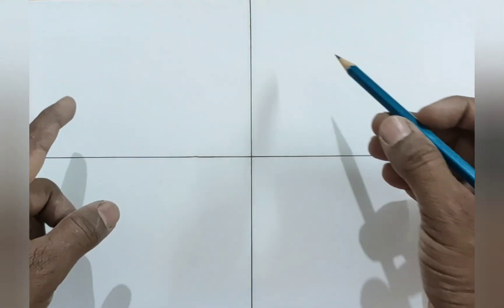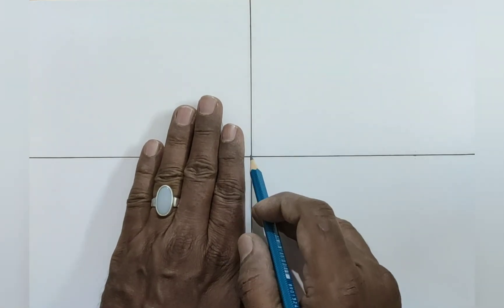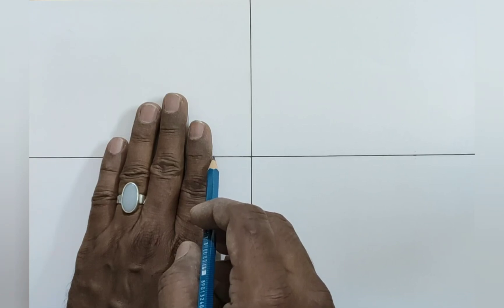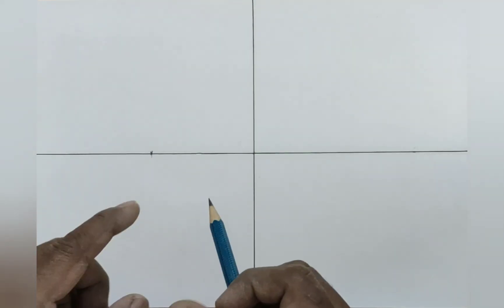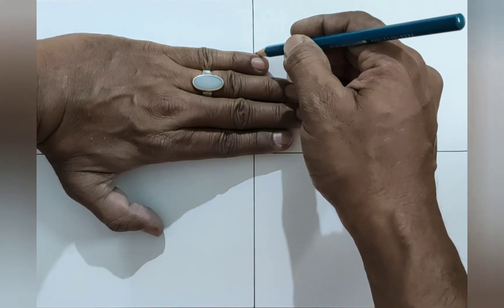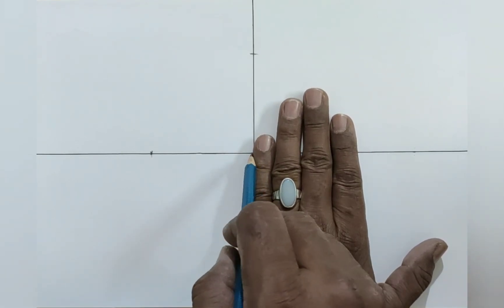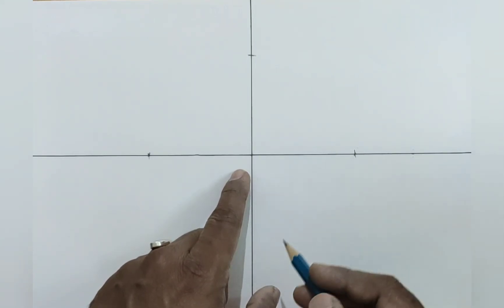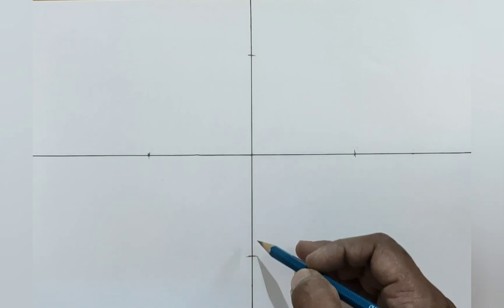A Diamond shape - assignment - 5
This is an educational video for kids of std. 1st to std. 4th to make them know how to draw a 𝘿𝙄𝘼𝙈𝙊𝙉𝘿 𝙎𝙃𝘼𝙋𝙀 In the center of page.

P. E. S. Modern Primary English Medium School, Shivajinagar Pune - 5